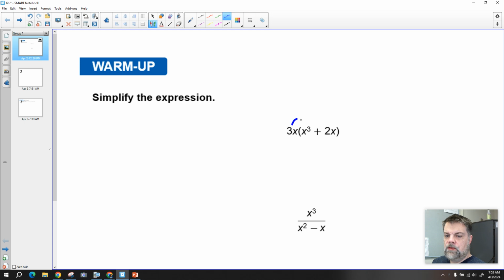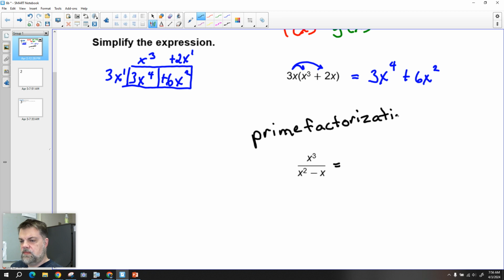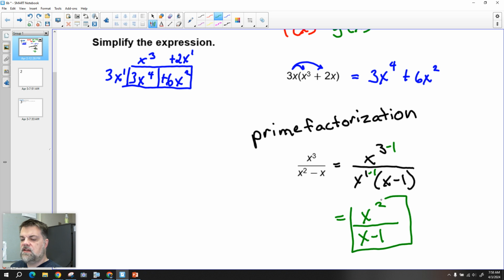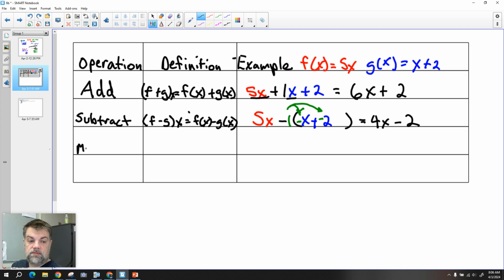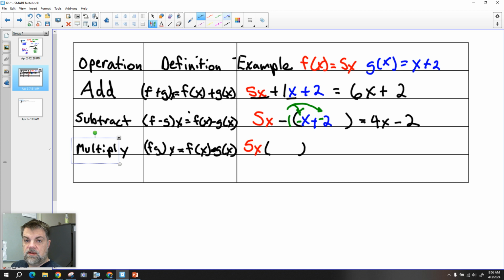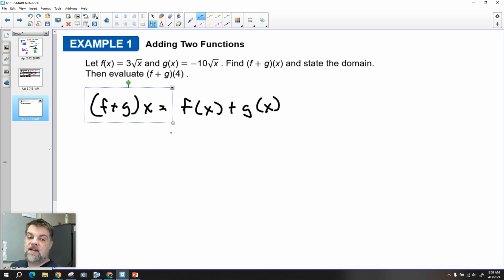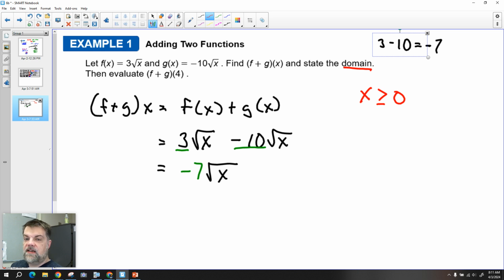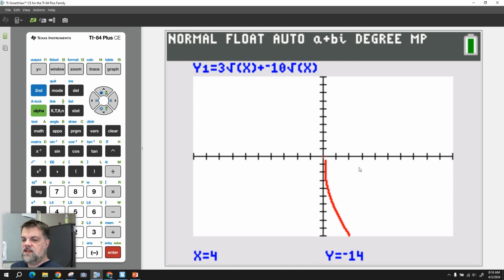Algebra 2 Operations on Functions Example 1